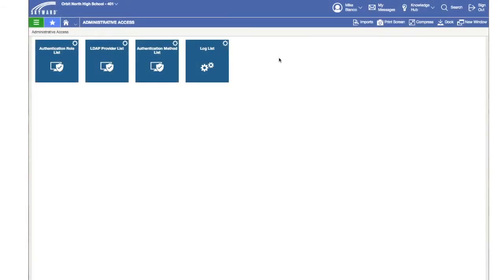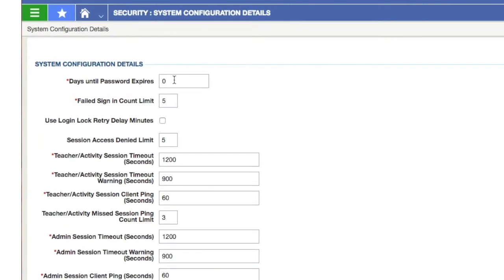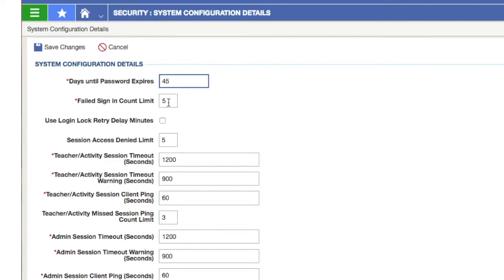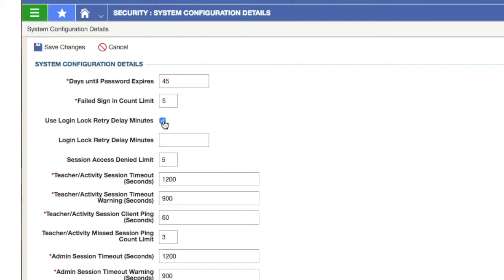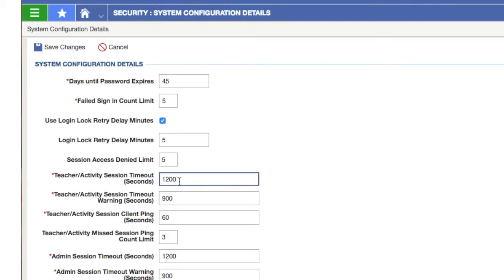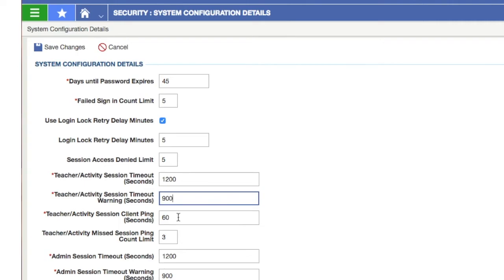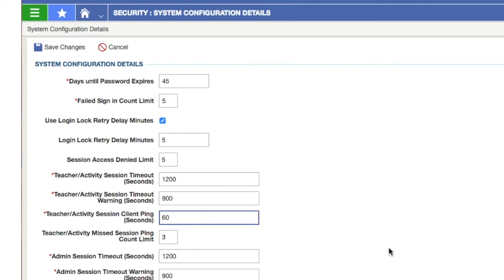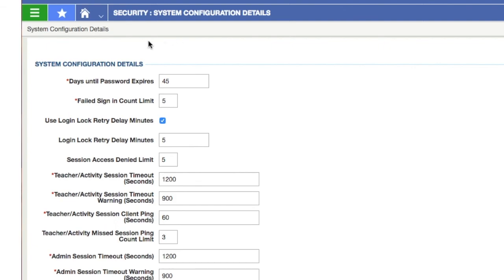Login Policies and Logout Options in Qmlativ